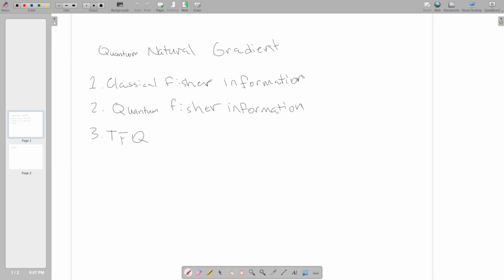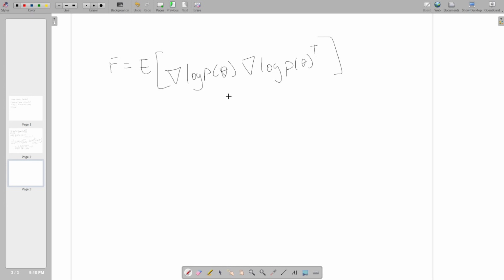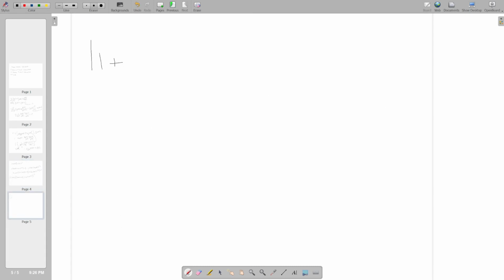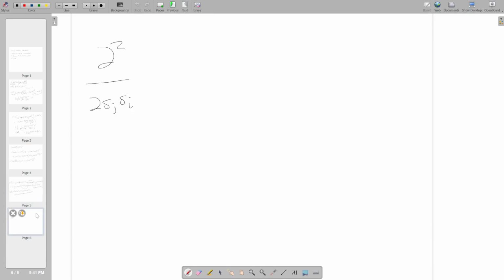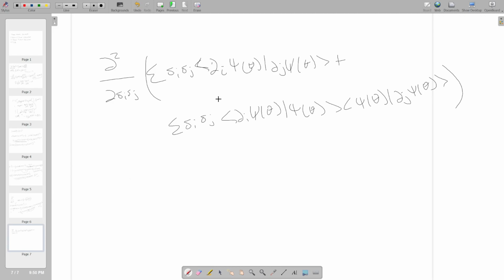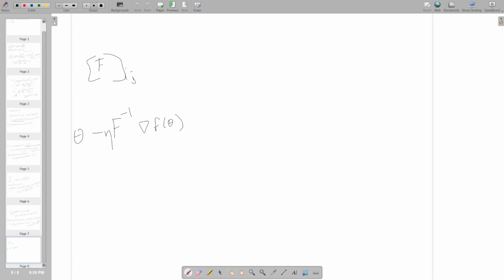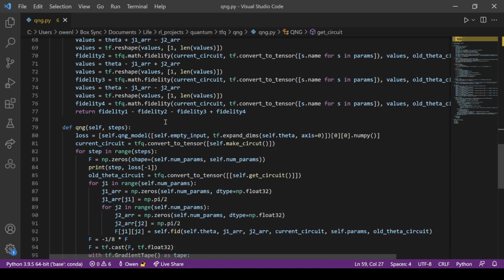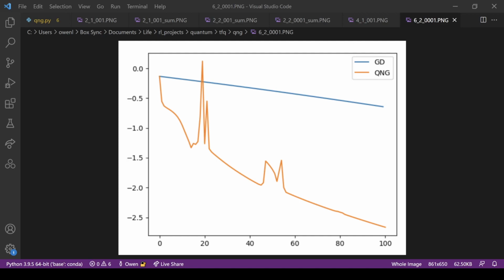Quantum Fisher Information and Quantum Natural Gradient in TensorFlow-Quantum (TFQ)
Very long and rambling video, but hopefully it can be of use to some.